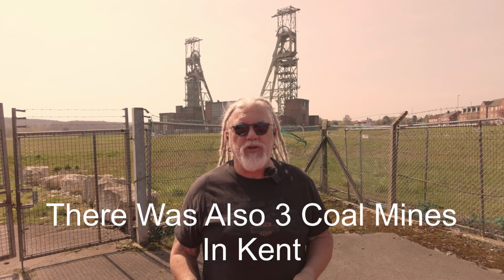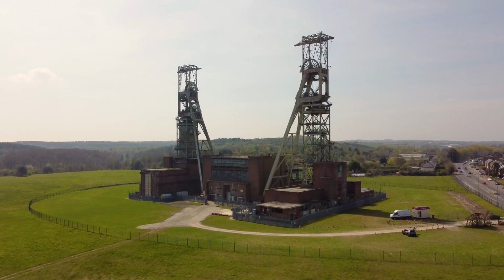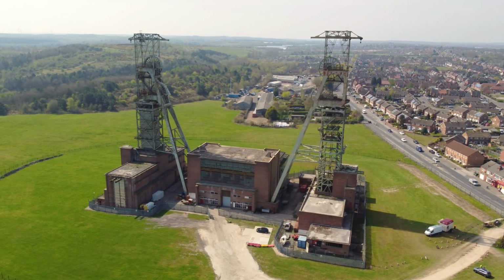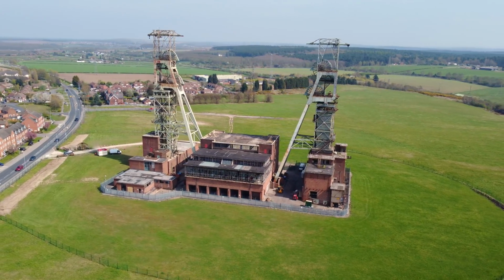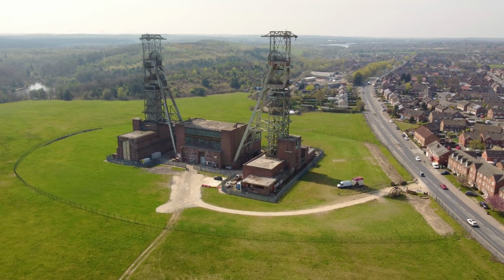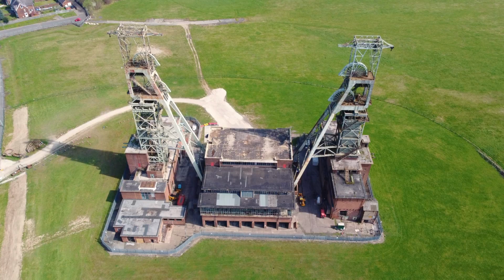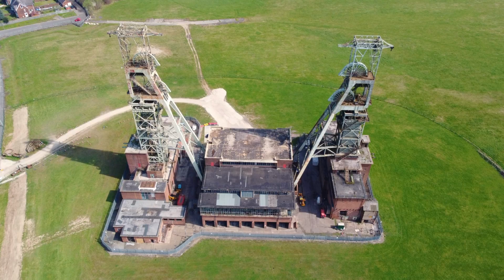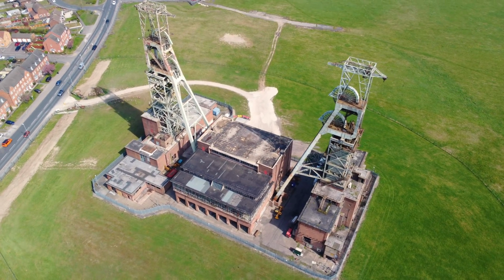Seventy Seven Men Lost Their Lives At This Coal Mine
Today I take the Dread Drone on a trip around Clipstone Colliery in North Nottinghamshire.

In the video I talk about some of the history of the mine and how a few of the things worked there.

This video is a little sad in places, but I feel that this place needs to be remembered.

My Equipment
RØDE Microphones WAVE - Rode Wireless GO II Black :
Samsung Galaxy S21 Ultra 5G Smartphone SIM Free Android Mobile Phone Phantom Black 256GB, (UK Version)
DJI Mini 2 Fly More Combo - Ultralight and Foldable Drone Quadcopter, 3-Axis Gimbal with 4K Camera.
DJI OM 5 Smartphone Gimbal Stabilizer, 3-Axis Phone Gimbal.
Insta 360 One R 360 Camera.